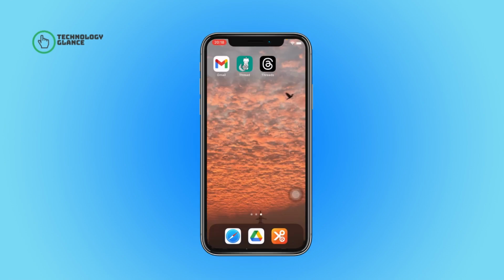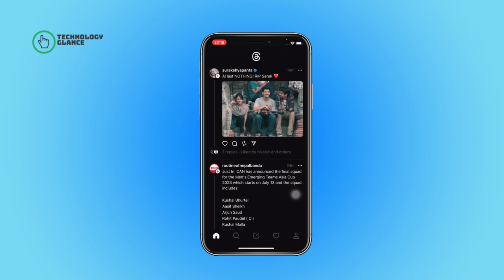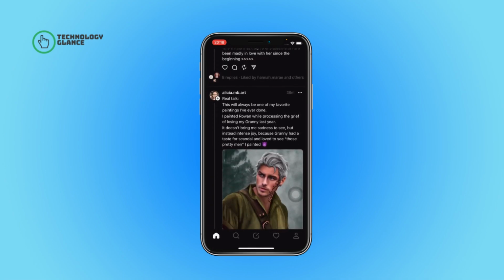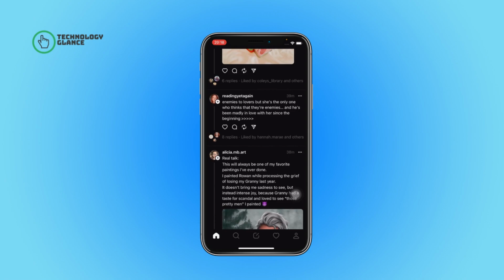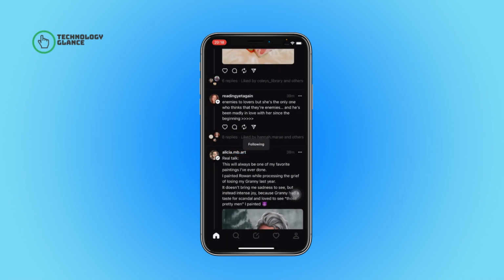How To Follow People Who Show Up On Feed On Threads? Technologyglance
In this video, we'll guide you on how to follow people who show up on your feed on Threads, allowing you to connect with interesting users and discover new content. If you're interested in expanding your network and engaging with posts that catch your attention, this tutorial is for you.

Following people who show up on your feed on Threads enables you to connect with users whose content resonates with your interests. We'll walk you through the step-by-step process of accessing the Threads app, navigating to your feed, and following users directly from the feed. By following these simple steps, you'll be able to discover and connect with like-minded individuals seamlessly.